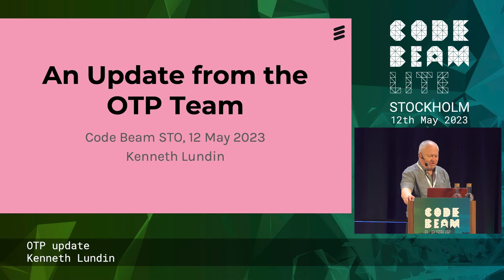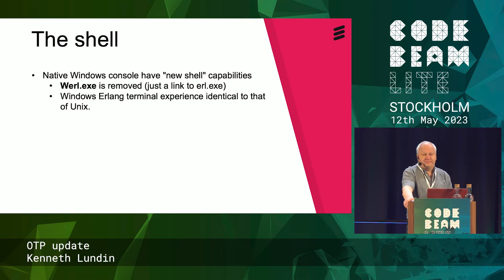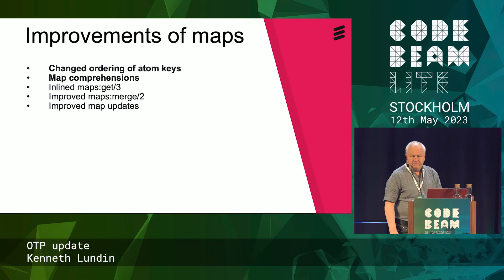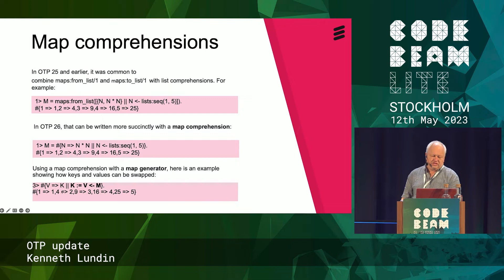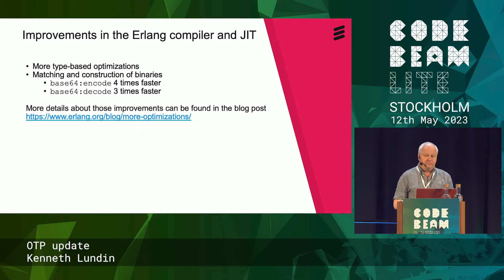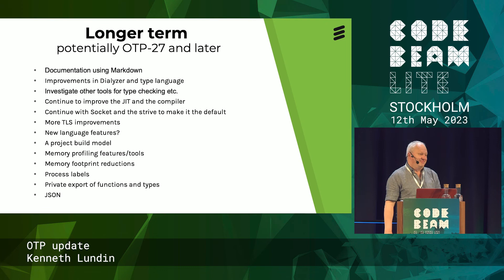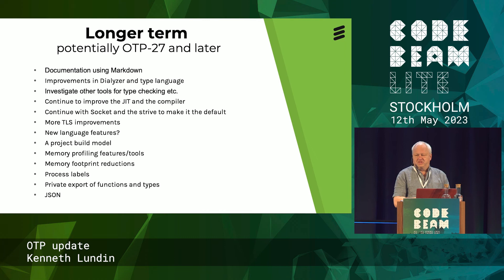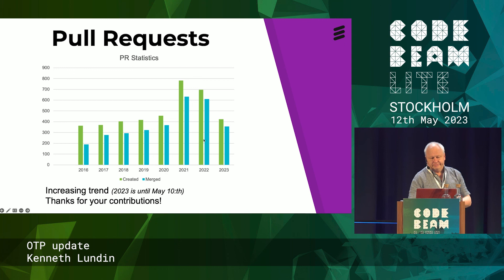OTP Update by Kenneth Lundin | Code BEAM Lite Stockholm 2023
Update from the OTP Team on their work.